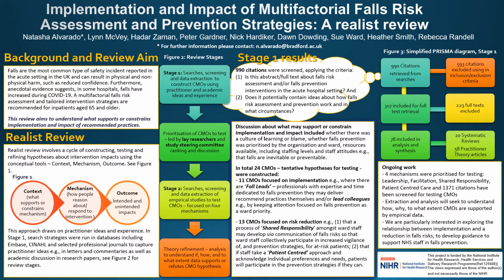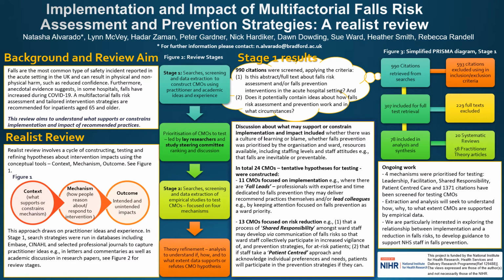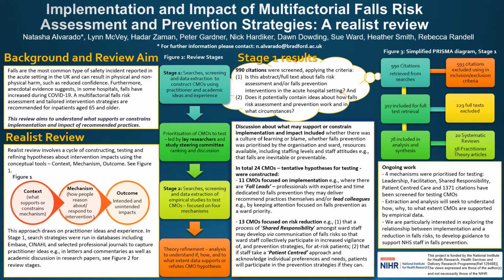P32. Implementation and Impact of Multifactorial Falls Risk Assessment and Prevention Strategies...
P32. Implementation and Impact of Multifactorial Falls Risk Assessment and Prevention Strategies: A realist review

Natasha Alvarado